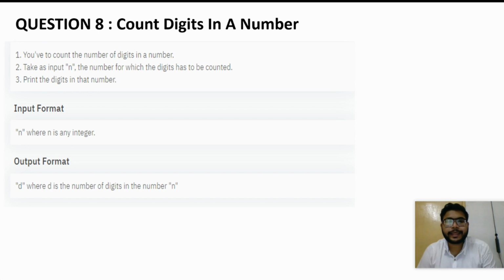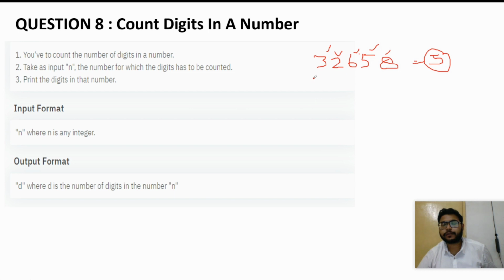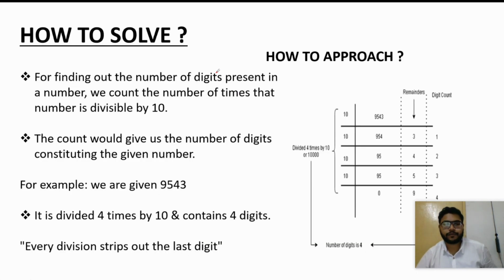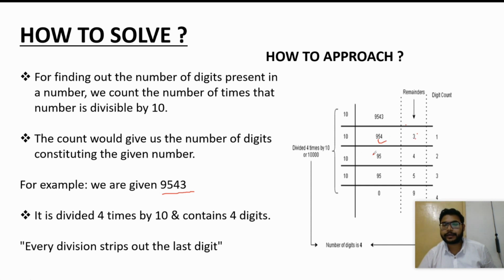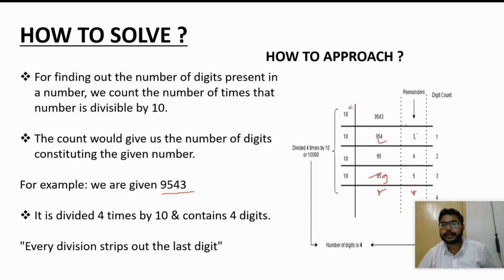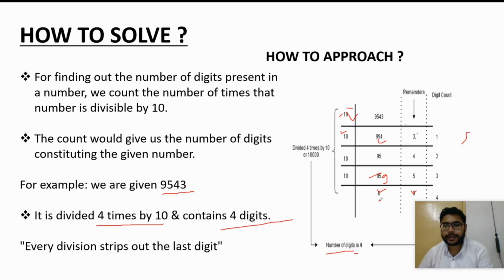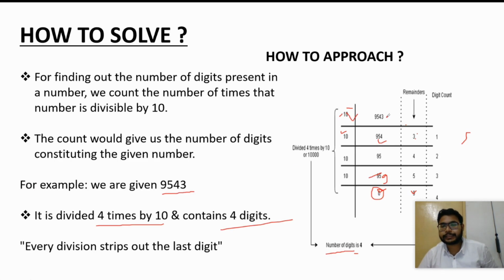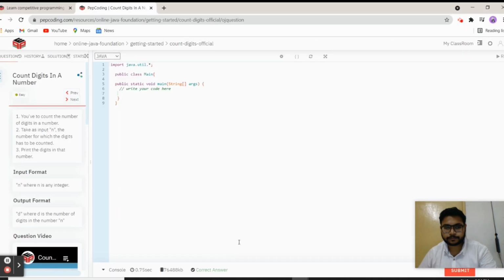Count Digits of a Number | Problem 8 | Java Program | Sagnick Sir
It is an educational channel. I am Sagnick Chakraborty,TEACHER and CIVIL ENGINEER. My aim is to share every knowledge I have to my students. I will love to teach every possible concepts with total concentration absolutely free of cost